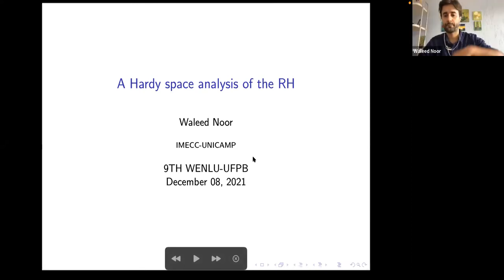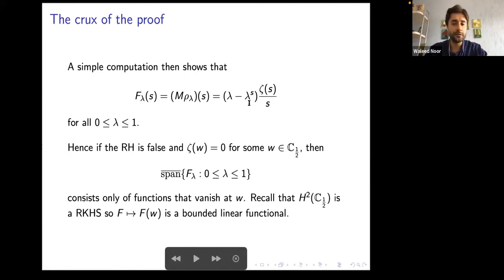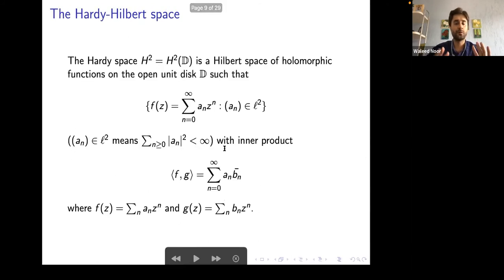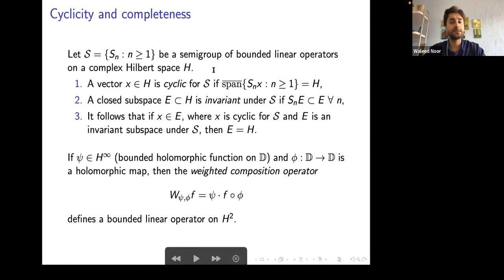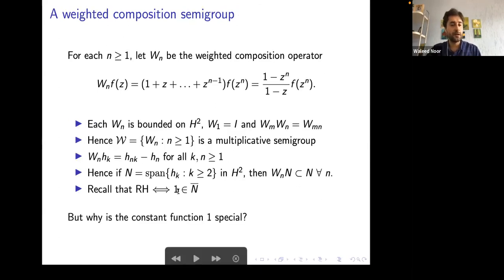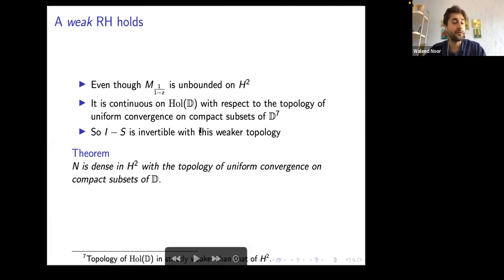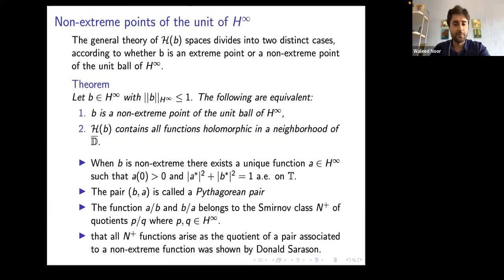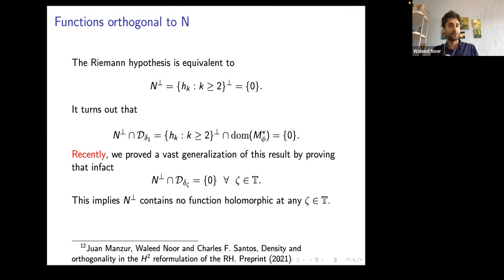Waleed Noor (Unicamp) - A Hardy space analysis of the RH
IX WENLU - Workshop on Nonlinear PDE's, Geometric and Functional Analysis
Palestra Plenária
Título da Palestra: A Hardy space analysis of the RH
Período do evento: 06/12/2021 a 11/12/2021